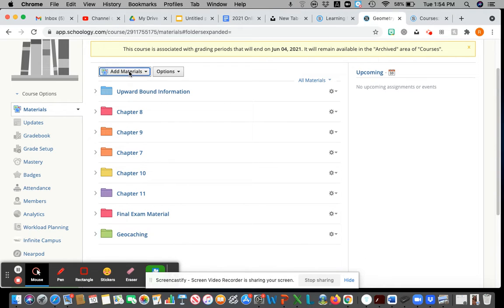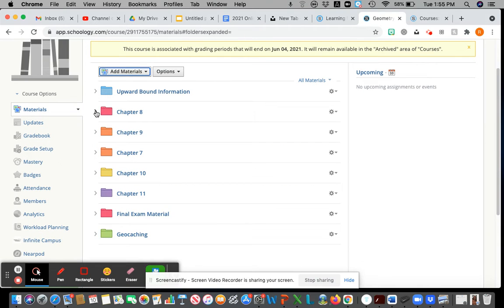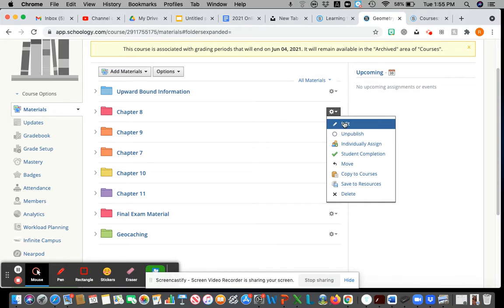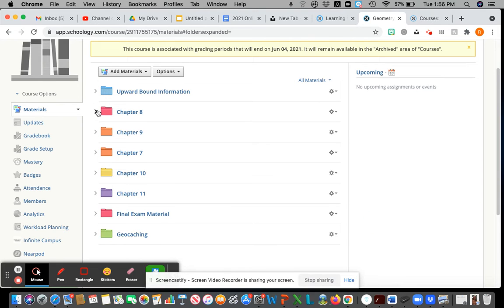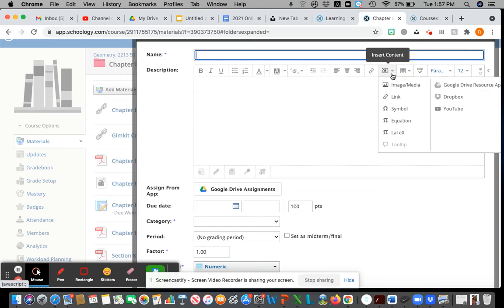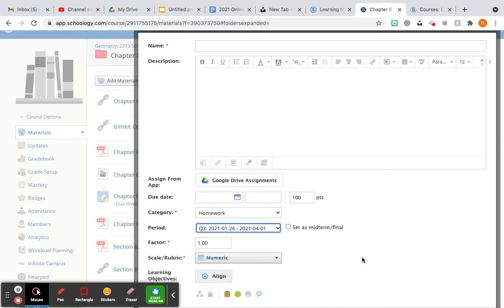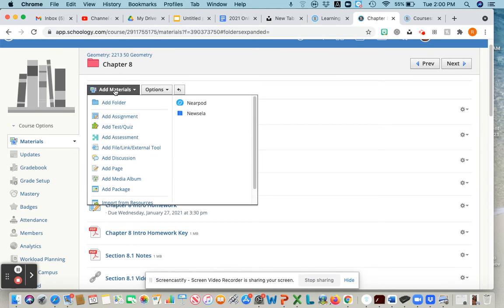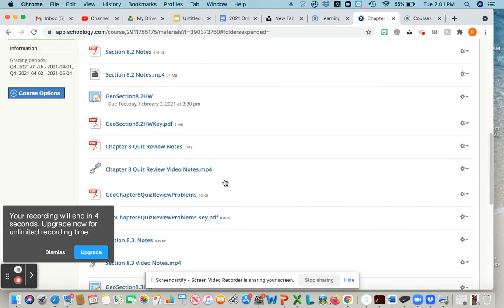Course Material Basics